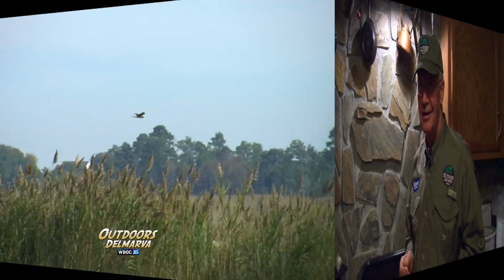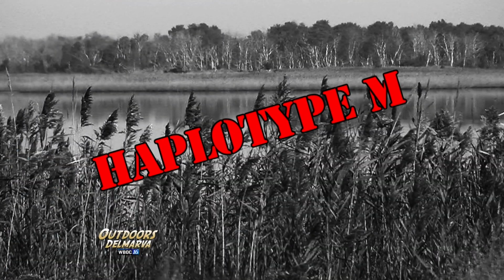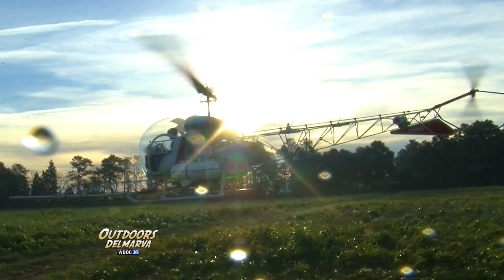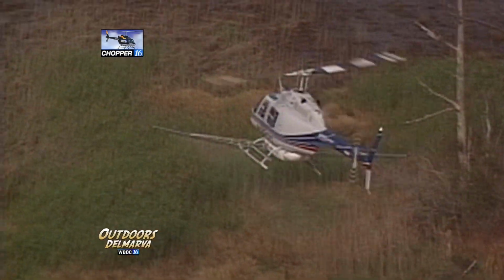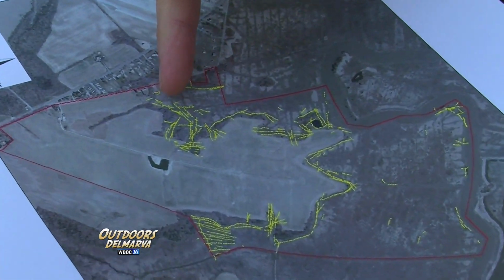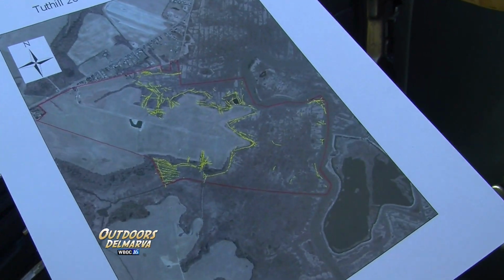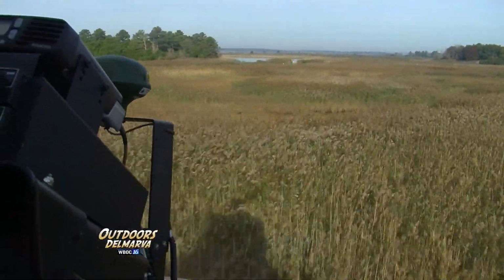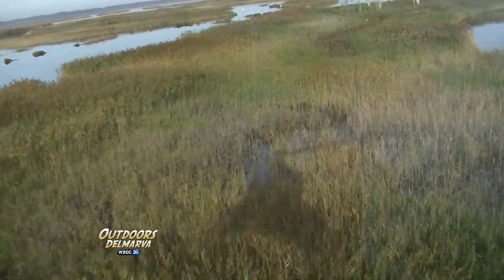Fighting Phragmites from a Helicopter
Here's a story I did about the Delaware Department of Natural Resources efforts to fight phragmites from the air using GPS technology.  And of course it didn't hurt that I got my chance to fly in a classic Bell 47 helicopter!